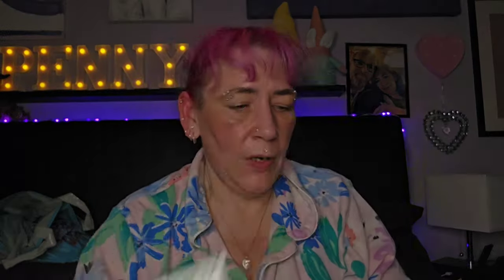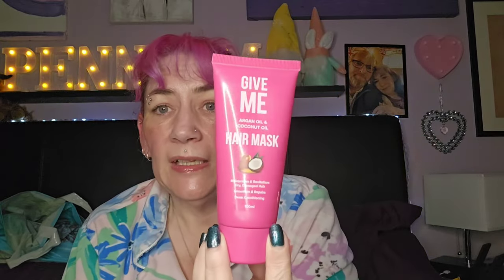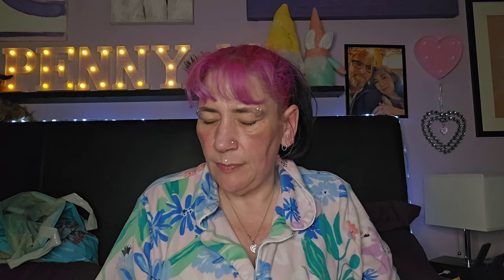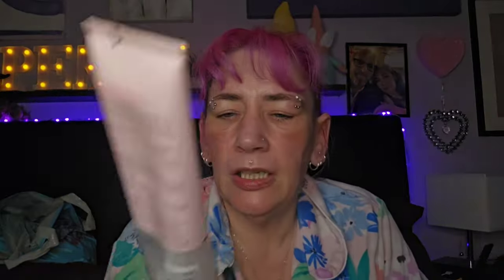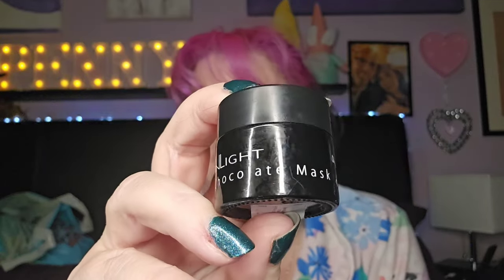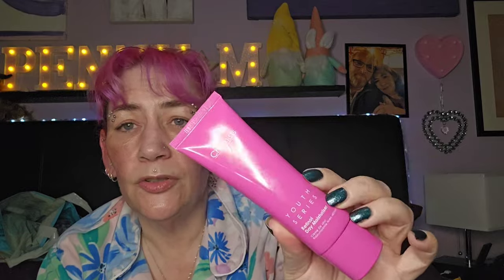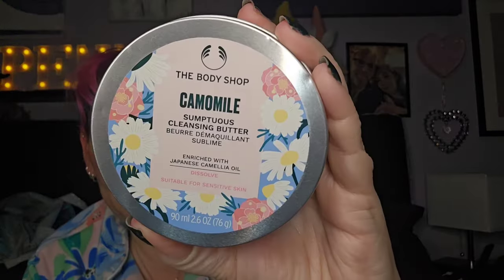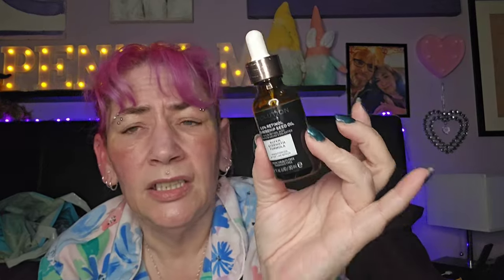Empties for February!!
Empties for February would I repurchase or was it rubbish

Beauty crop

Cider refer a friend code

Got a feeling? Cider's got a look for it.

Ulike sapphire air 3 IPL device
Code STULIKE